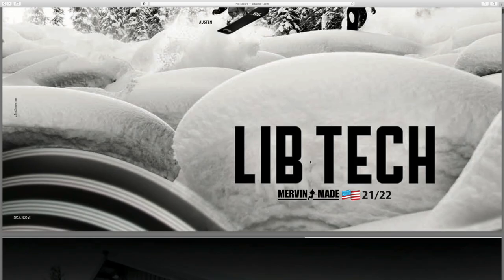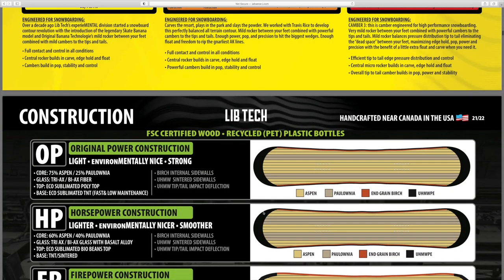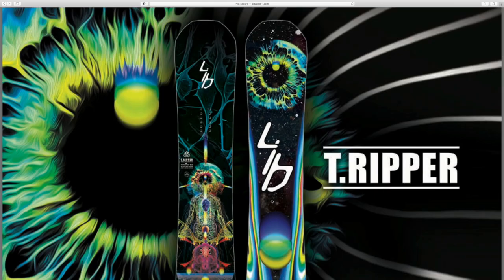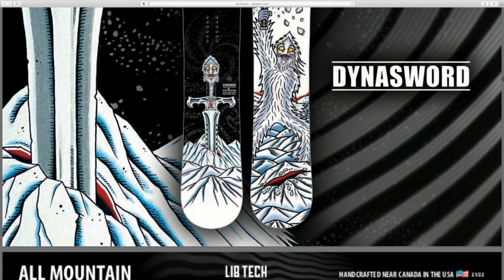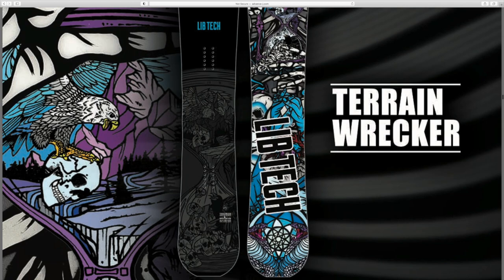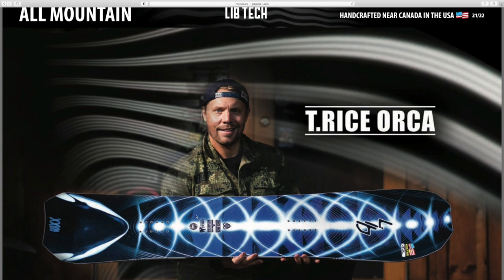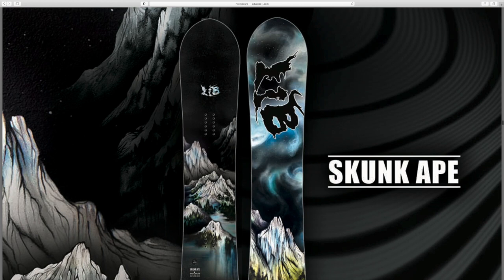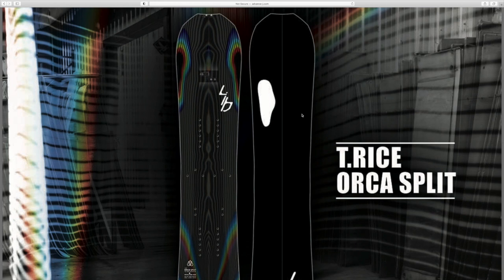Lib Tech 2022 Snowboard Catalog Sneak Peak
The 2022 Snowboards from Lib Tech! This 2022 lib tech catalog is chok full of delicious goodness of all of the new snowboards from Lib tech. There is some absolutely beautiful boards coming from Lib tech for the 2022 season. They truly look like works of art and let’s just say I have my eye on a few *cough cough golden orca*

GoPro hero 10
Volcom Pants
Volcom Jacket
Sandbox Helmet
Crash Shorts
Snowboard Backpack
Burton StepOn Bindings
Burton Photon Boot
Lib Tech Orca
Golden Orca
Lightweight Snowboard Socks
Crab Grab Mega Claw
Crab Grab Shark Teeth
Crab Grab Mini Claws
Snowboard Hood
Half Foam Roller